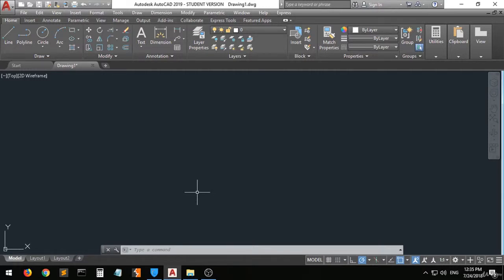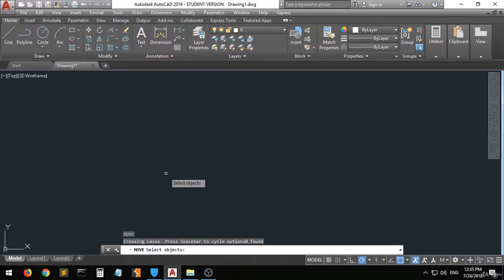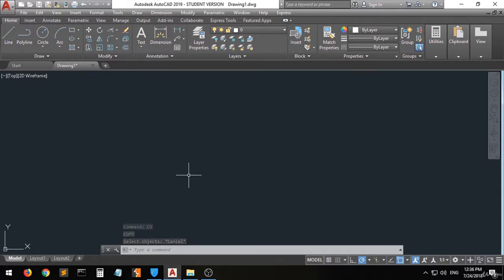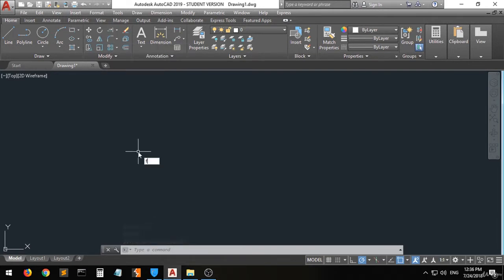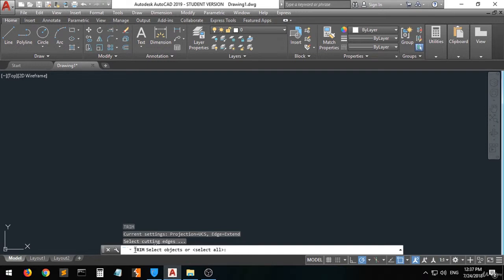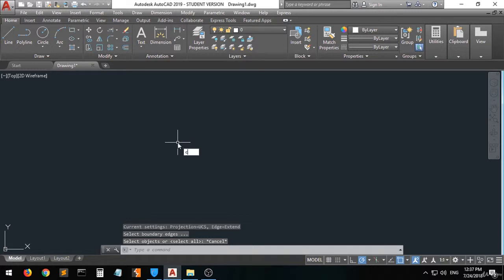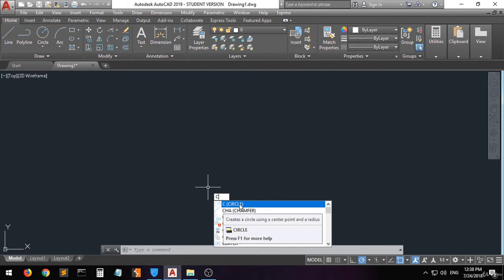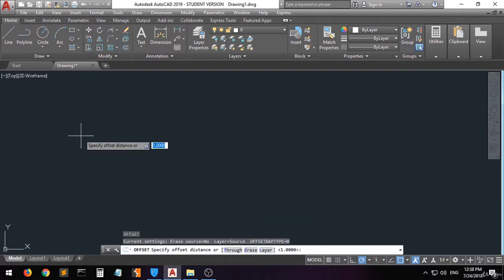AutoCAD 2019 - Keyboard Shortcut For Modifying Commands (Lesson 10) HD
Modifying Drawings in Autocad 2019